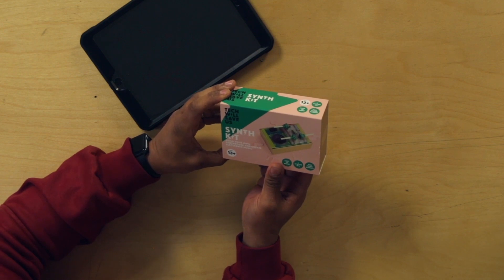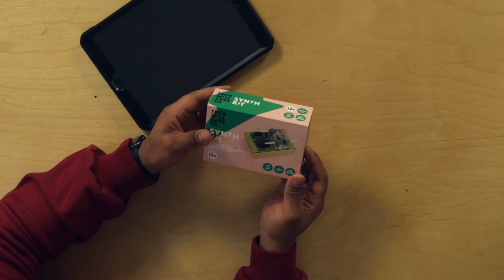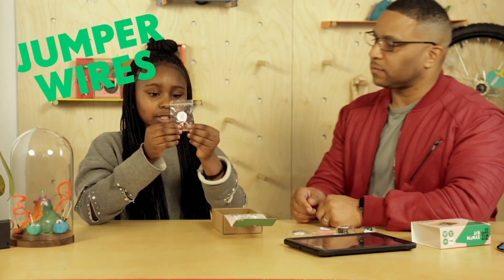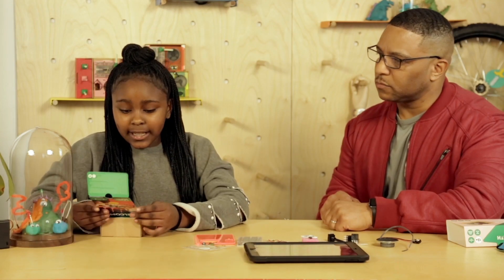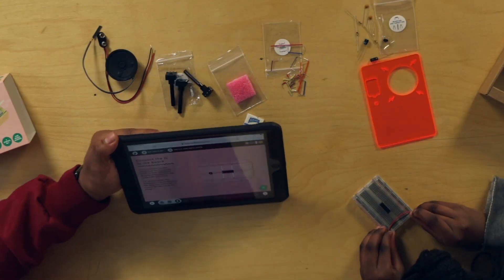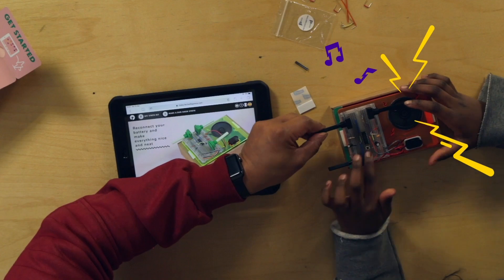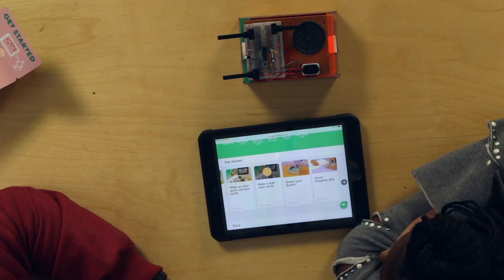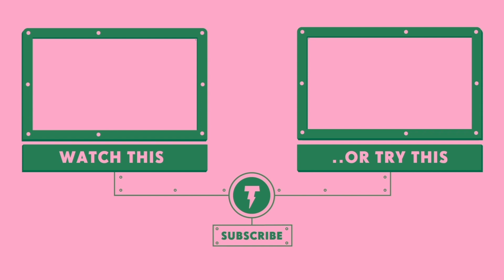Na'ariyah & her Dad Jam Out with the DIY Synth Kit 🎵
Na'ariyah & her dad Julian join us in the Tech Will Save Us Tech Lab to make a jamming electronic synth. Follow Na'ariyah wrestles with a breadboard, jumper wires and resistors to create her own synthesiser. She experiments with three potentiometers (simple knobs that provide variable resistance) to control volume, pitch and frequency on this straightforward circuit.

Discover the joys of electronic music by building your very own synthesizer! Make three different synths: Dub Siren, Stutter and Atari! Play your synth and record your next big hit. Experiment with electronic music or just make crazy sounds! Gain an understanding of how the various parts interact and combine to create a range of unique and wonderful noises. AGES: 12+ / £24.99